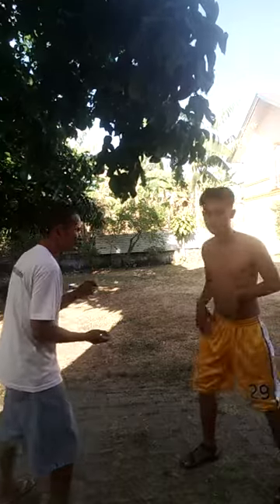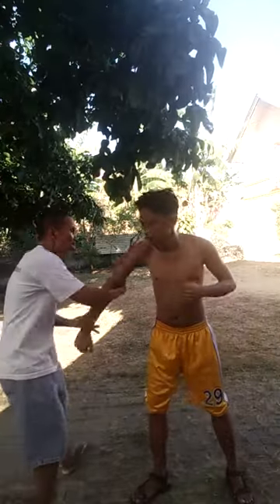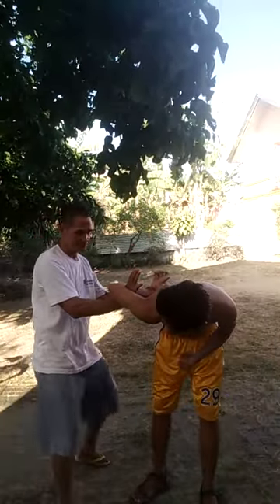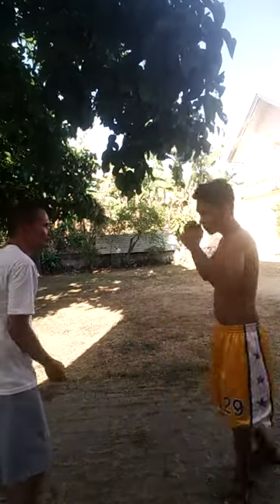From the wave cutter to dumog application or folding, and grappling